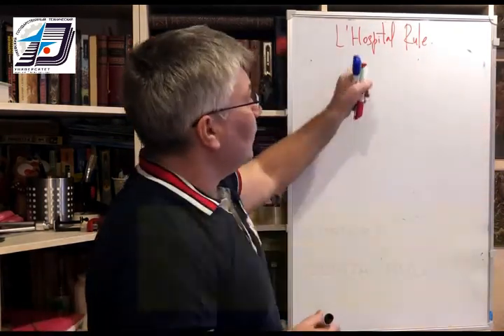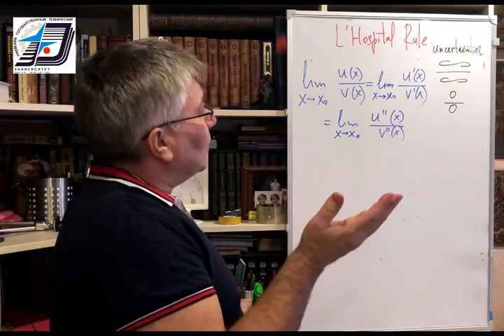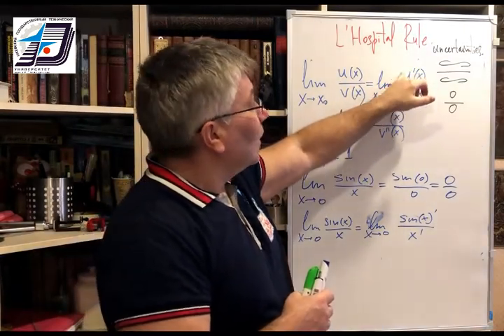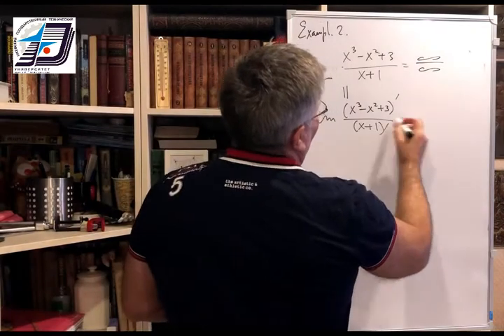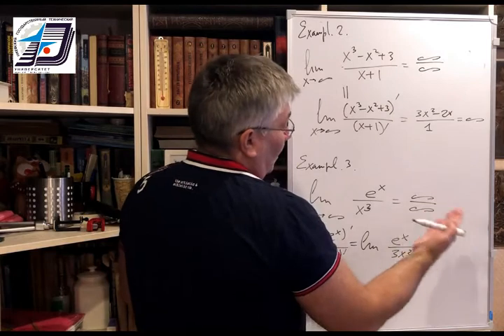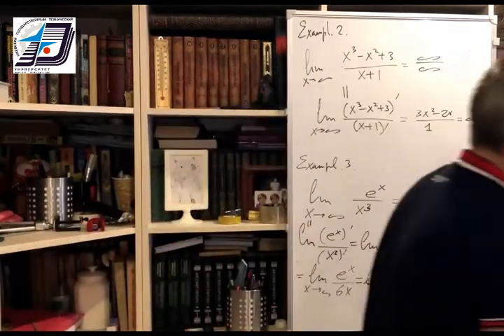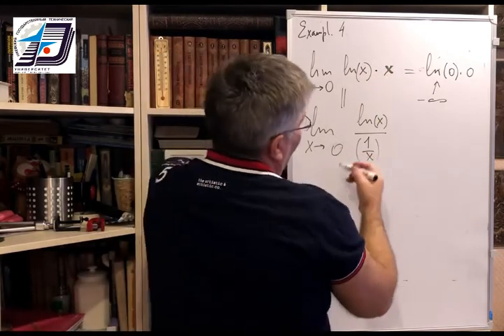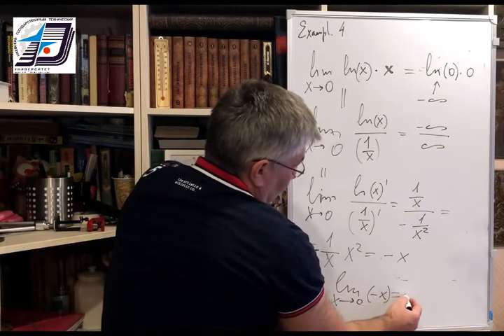Limits and L'Hospital Rule